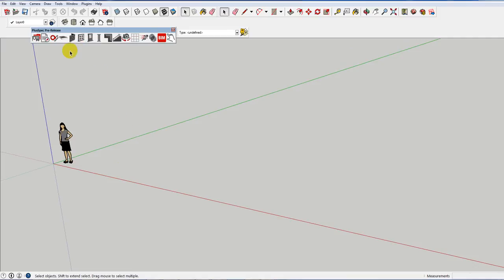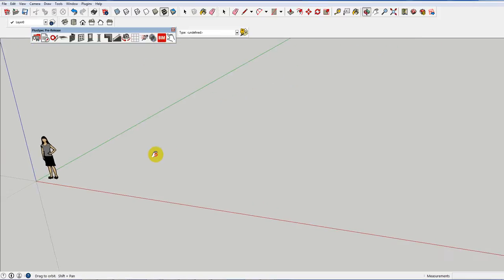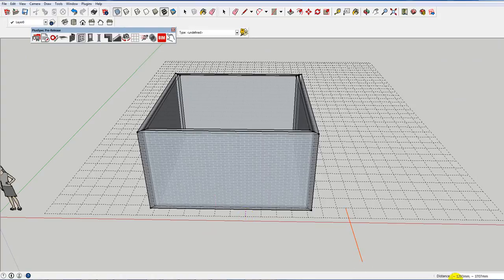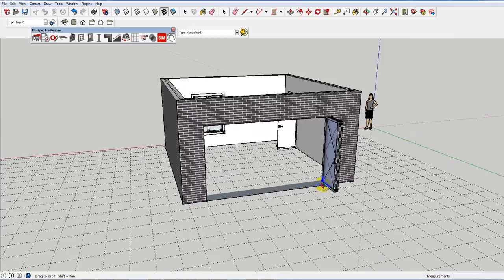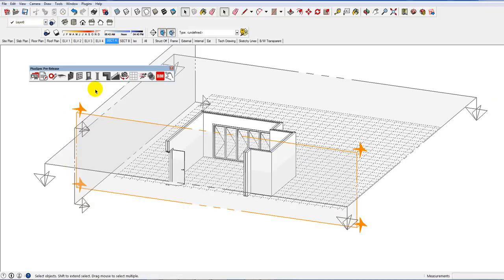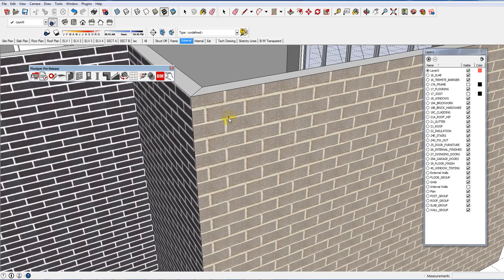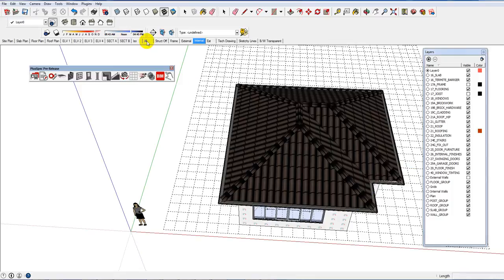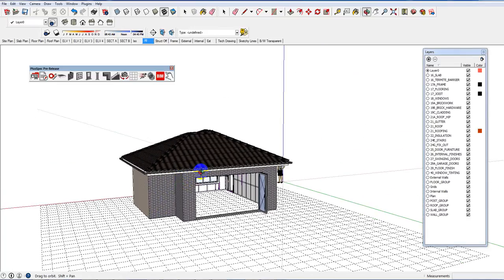What is BIM in PlusSpec and how does PlusSpec work?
Hi Guys this video shows you how you can design, estimate and interact with 3D models using the PlusSpec BIM tool.
It shows the simplicity and ease of use inside of Sketchup.
I was reading a review on G+ that said "PlusSpec is like putting a Ferrari engine in Sketchup"